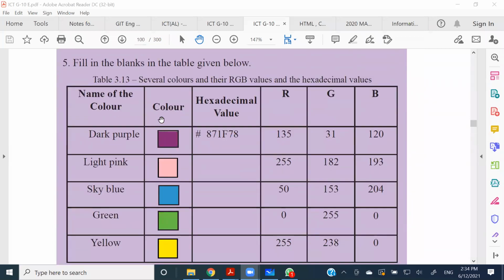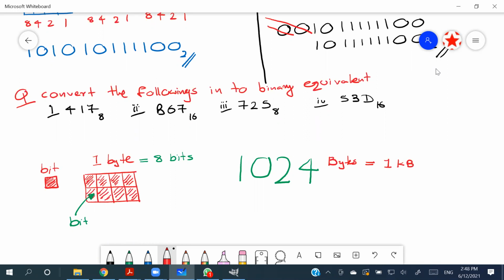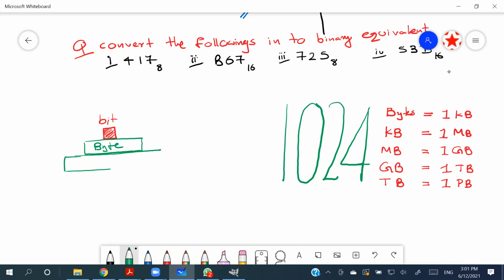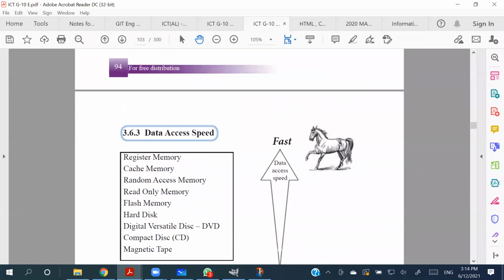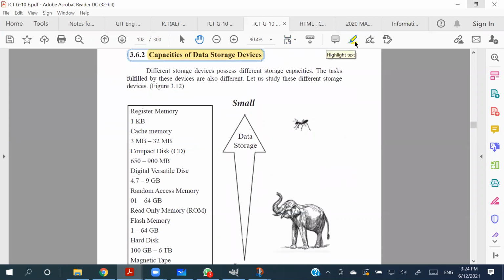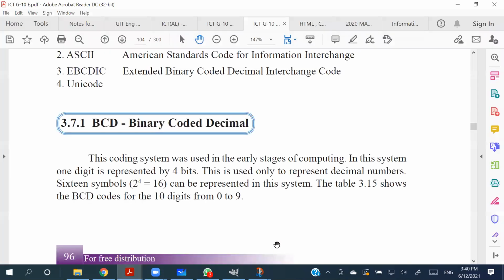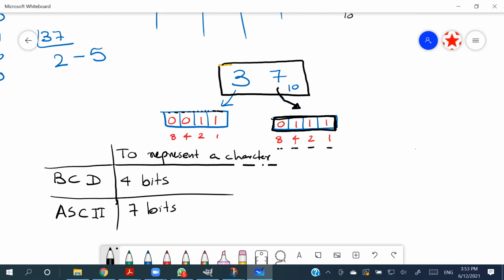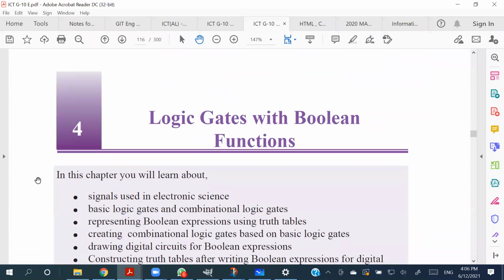G10 ICT Eng @StarLabs 12 06 2021